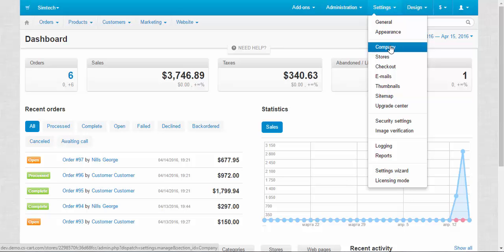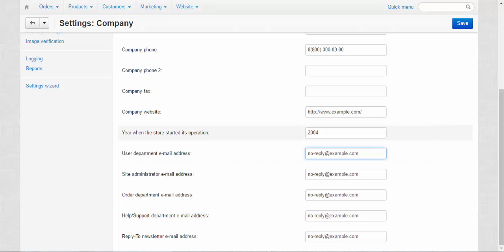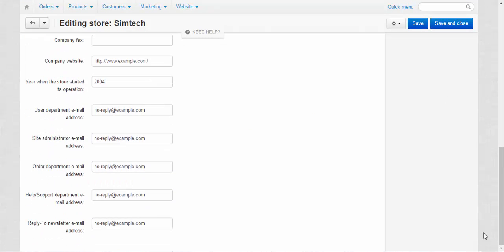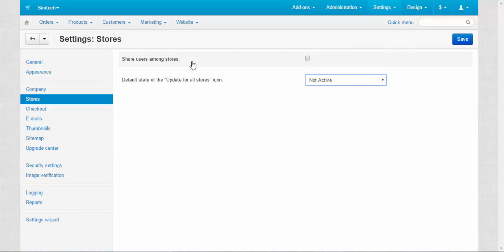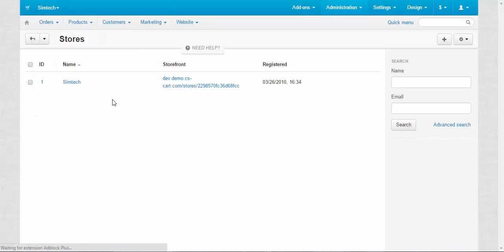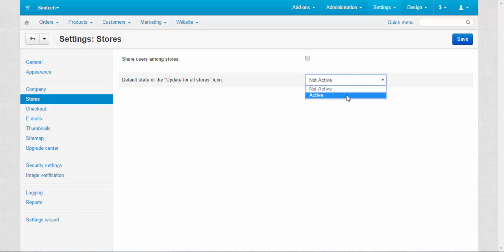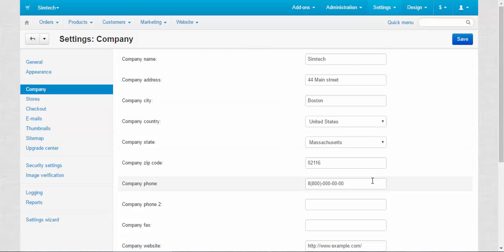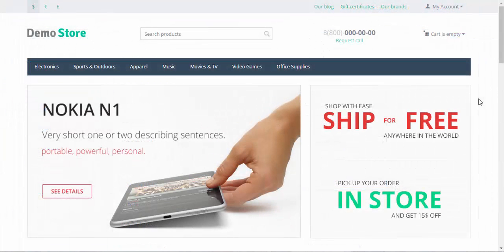CS-Cart Tutorials. Online Store Settings - Company & Stores in CS-Cart Shopping Cart Software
In this CS-Cart software video we fill up company profile and share the information between different storefronts.